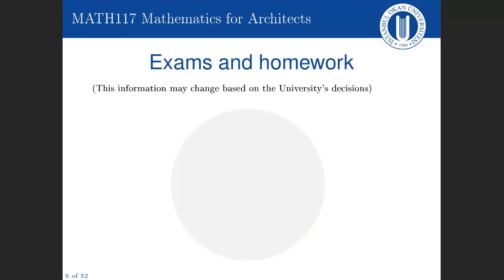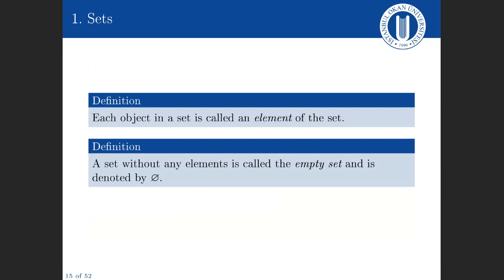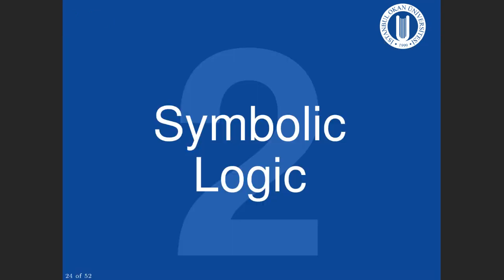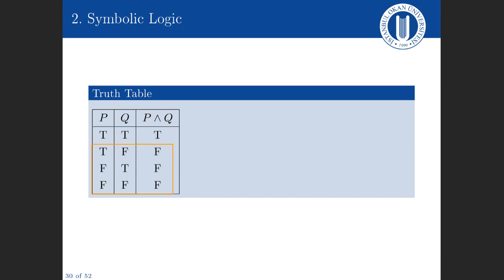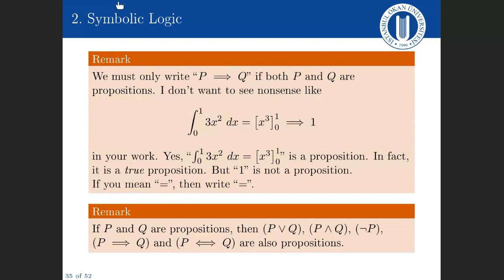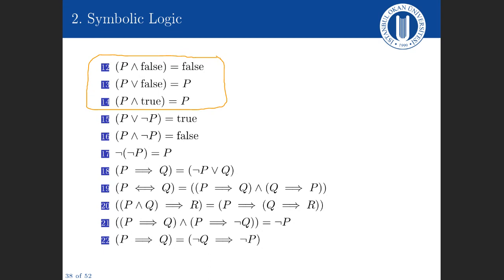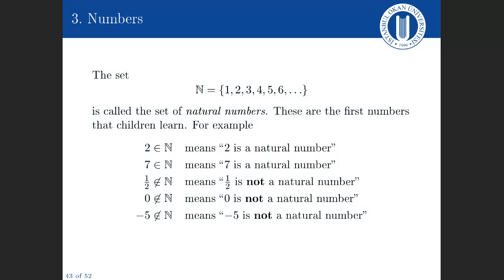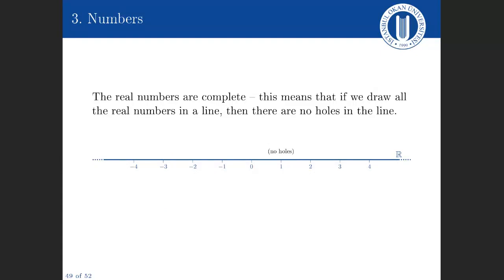Mathematics for Architects (2020-21 Spring) Lecture 01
In this lecture, we covered the following topics:
-  1. Sets
-  2. Symbolic Logic
-  3. Numbers